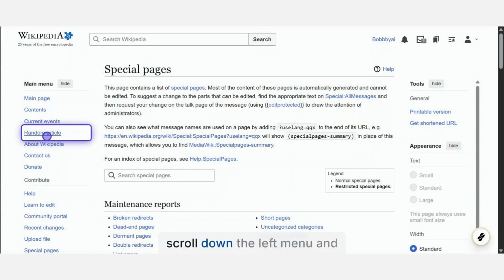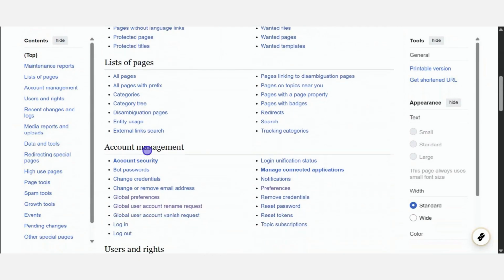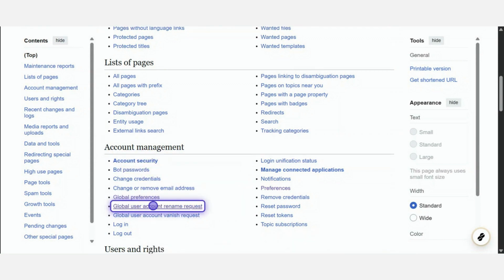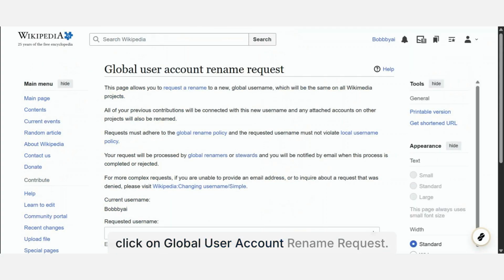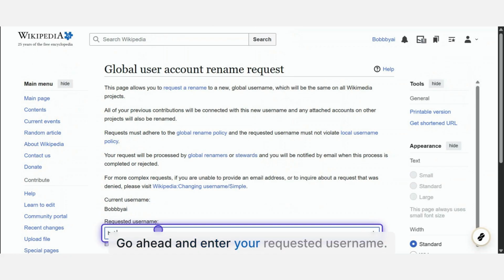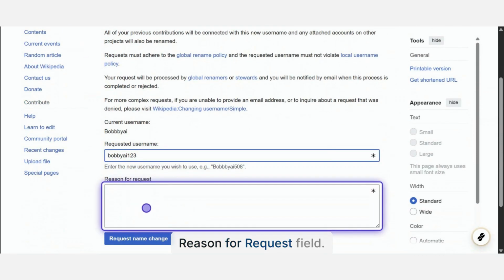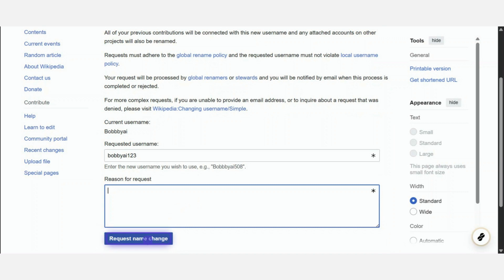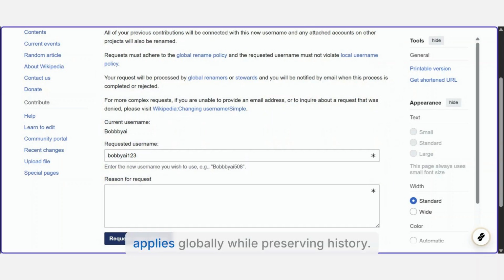How To Change Your Wikipedia Username (Tested)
In this video, we discuss how to change your Wikipedia username. If you're wondering how to change your Wikipedia username, this guide covers the exact steps to rename your account across all Wikimedia projects. We'll show you how to change username on Wikipedia using the global user account rename request, and provide a clear Wikipedia username change tutorial. Whether you need to update your Wikipedia username or perform a Wikipedia account rename, this video has you covered.

00:00 Introduction and Overview
00:20 Accessing Special Pages
00:34 Finding the Rename Request
00:46 Entering Your New Username
01:05 Submitting the Request